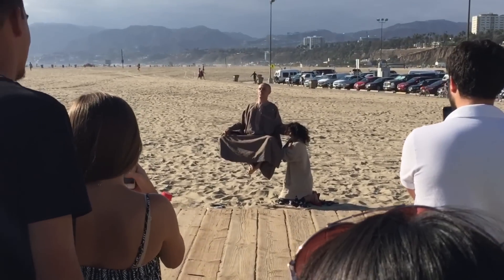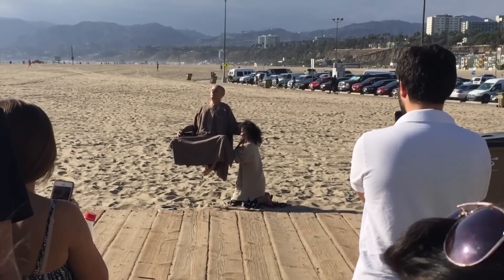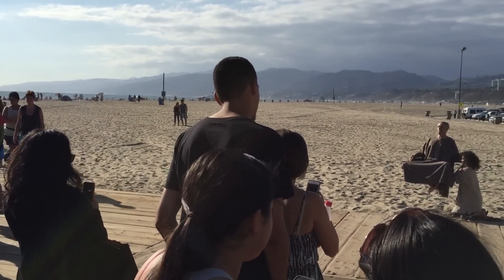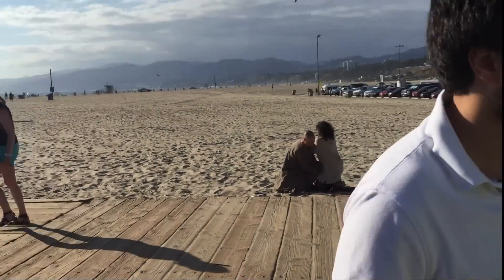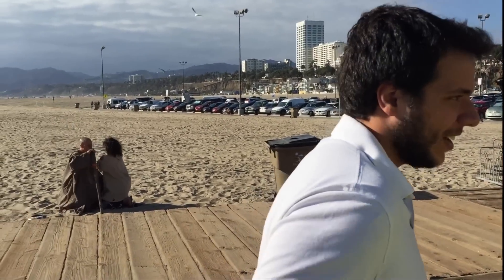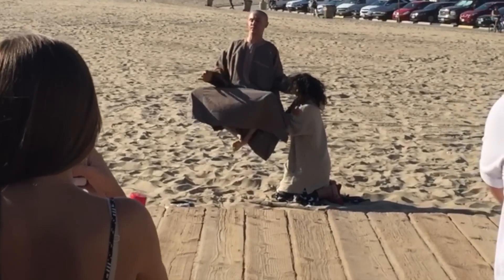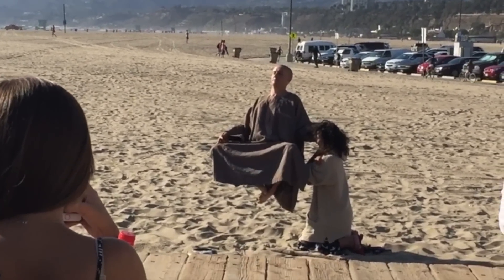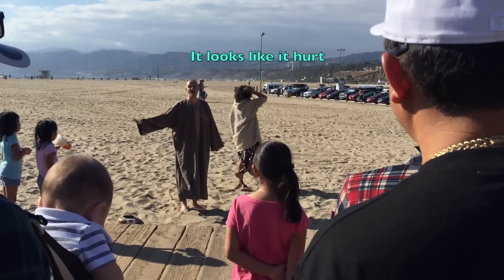Special Head Levitation With Out Cane - how does he do it?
A bystander shot this footage of me and I'm so greatful. It captured an amazing moment when a Heckler was made a fool of.
Levitation - Electro Magnetic Tesla Coil and Blowing up a Smurf With Electricity by Danny Wolverton Special Head
The physical world is the illusion The spiritual world is what is real.
Specialhead Special Head
Special Head  Special Head
f AGT beg to differ.  Special Head Levitation
Special Head Floats Danny Wolverton Wolverton
Special Head Special Head Special Head Special Head Special Head Special Head
Can Special Head concentrate enough to pull off his stunning feat? Find out!

As part of NBC's summer shows in 2015, NBC's America's Got Talent follows Howard Stern, Heidi Klum, Mel B and Howie Mandel in their talent search, showcasing unique performers from across the country.

Find America's Got Talent trailers, full episode highlights, previews, promos, clips, and digital exclusives here.